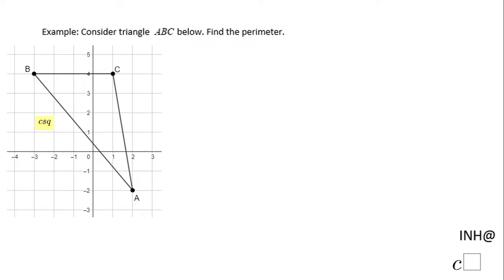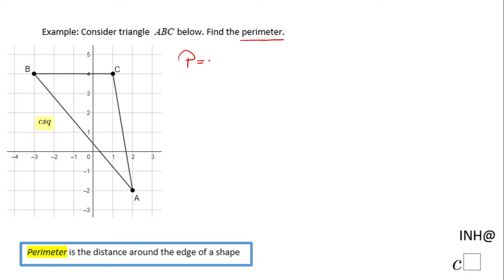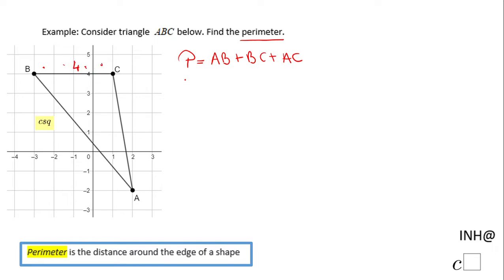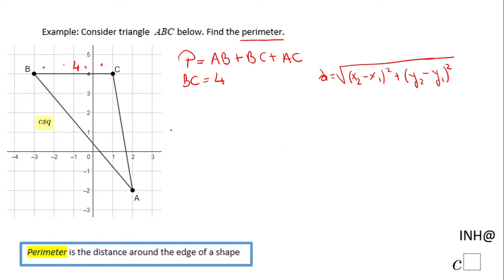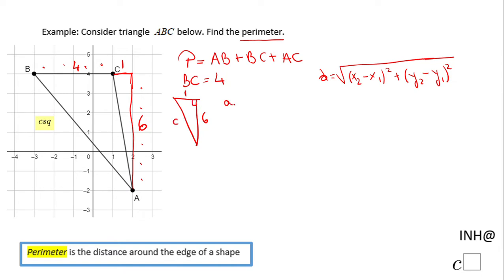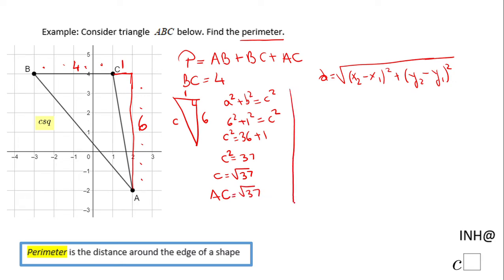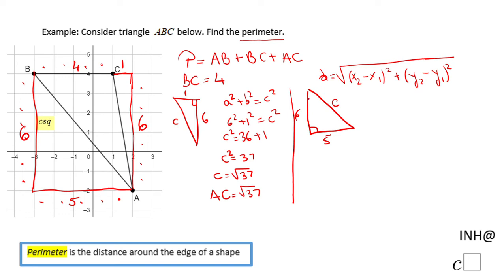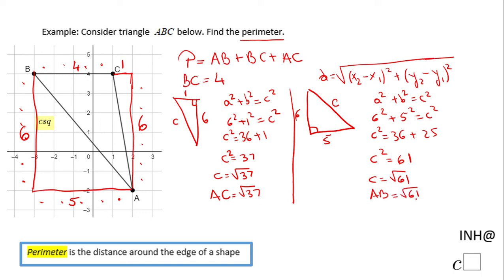INH: Perimeter #1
This is an example of finding the perimeter of a triangle in coordinate grid.